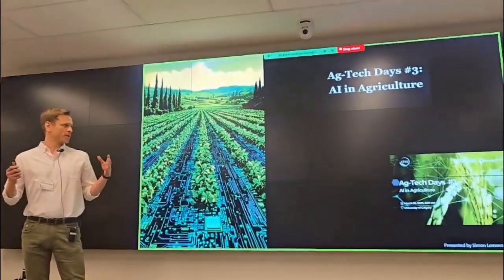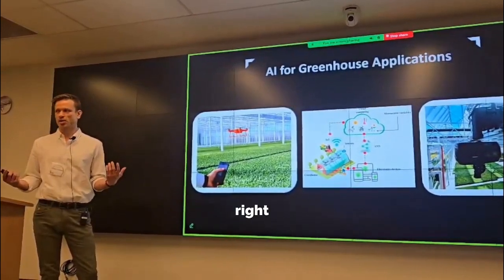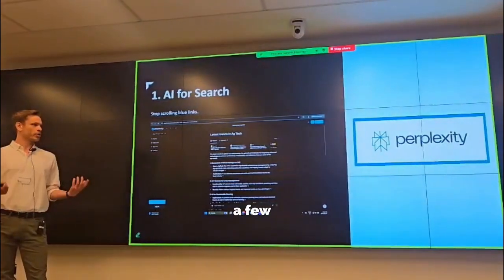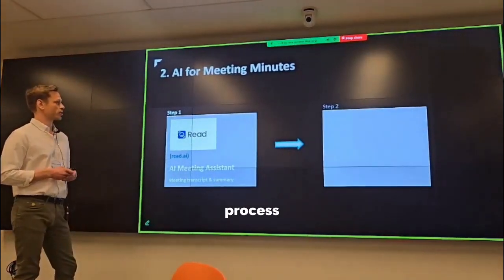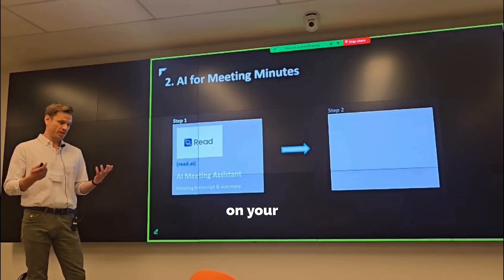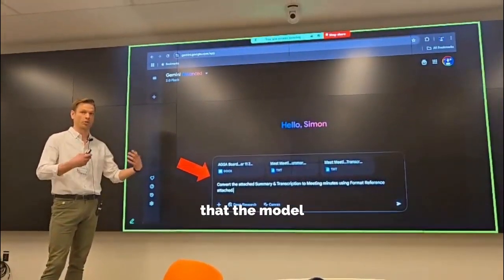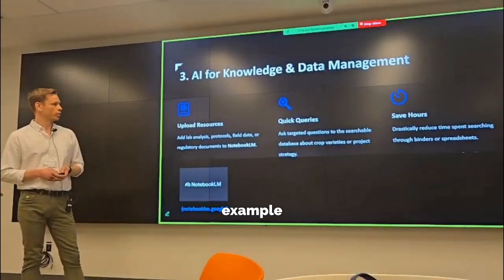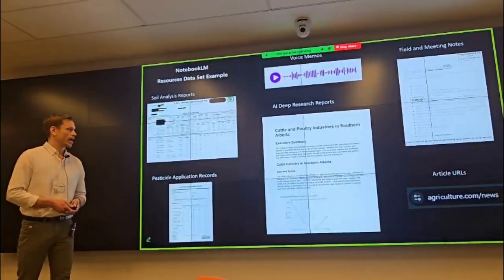Ag Tech Days #3 AI In Agriculture Simon Loewen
The Centre for Precision Agriculture and Sustainability (CPAS) and Innovate Calgary host a series of Ag-Tech Days to cultivate a fertile ground for exchanging ideas, experiences, and challenges and to foster a co-learning and collaborative environment to facilitate and promote innovations in precision agriculture.